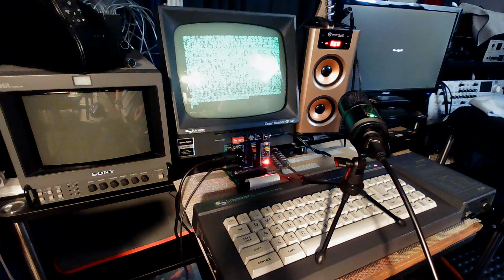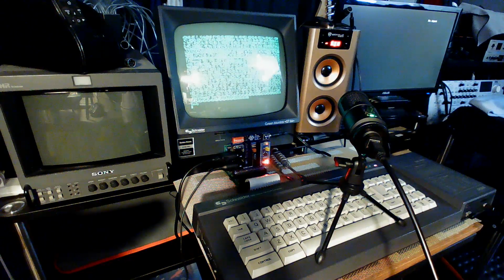Realtime MIDI Transformations using the Ultimate MIDI Card on the Amstrad CPC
I am demonstrating that the Amstrad CPC + Ultimate MIDI Card is fast enough to process and transform complex MIDI data on the fly. Using my Ultimate MIDI Board for the Amstrad CPC, I am streaming a MID file into the CPC and apply octave shifts to the MIDI Note On / Off messages with the CPC. Note that this is an extreme case for a MIDI interface - usually, the incoming MIDI data will be of much lower bandwith (i.e., a single track / instrument is being recorded by a musician at once using a sequencer, but here we are processing multiple tracks at once).